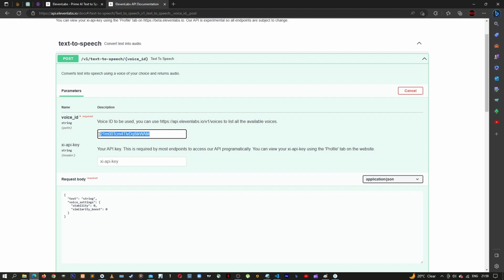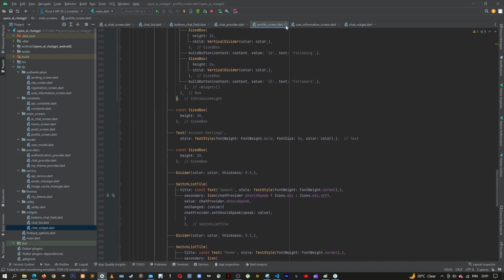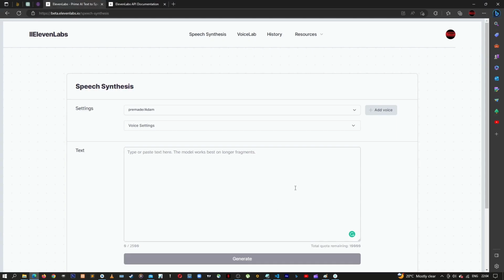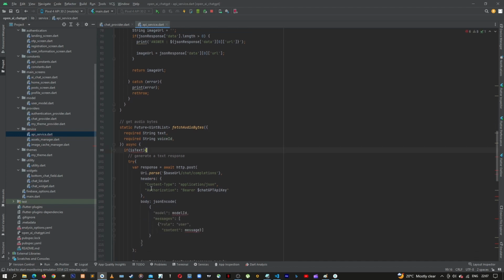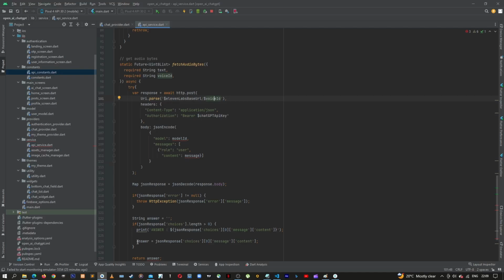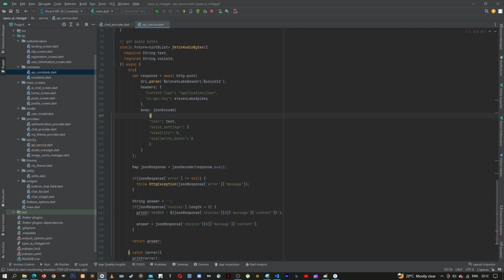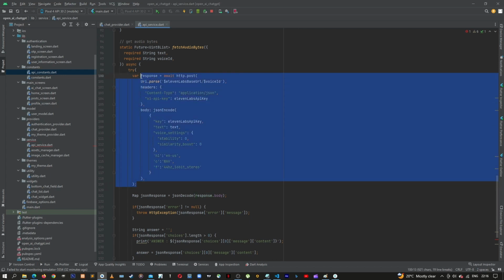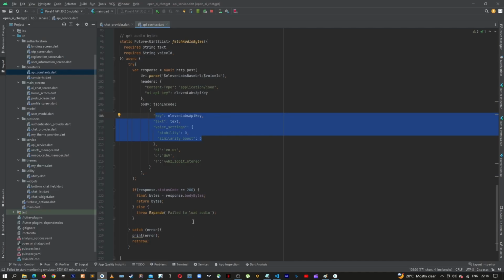49 Flutter, Firebase and ChatGPT: Dall-E Image Sharing App - Integrating Elevenlabs API Part 1